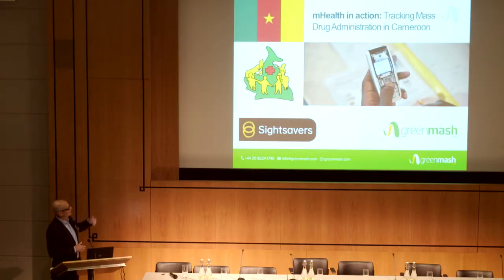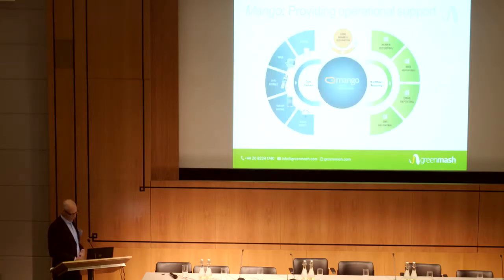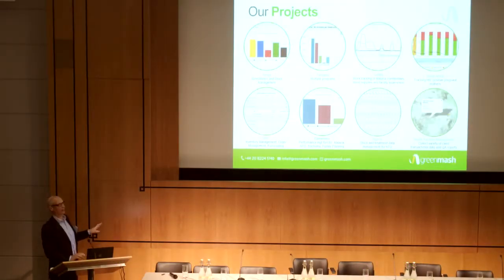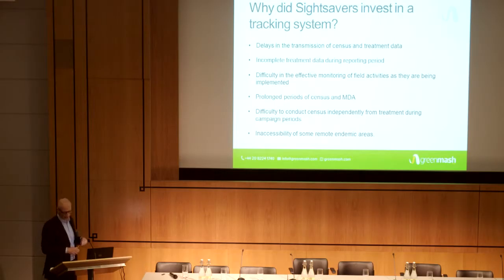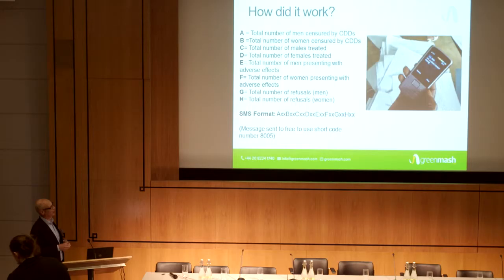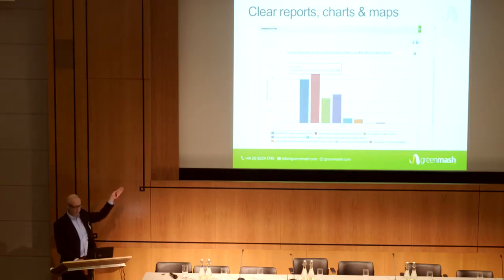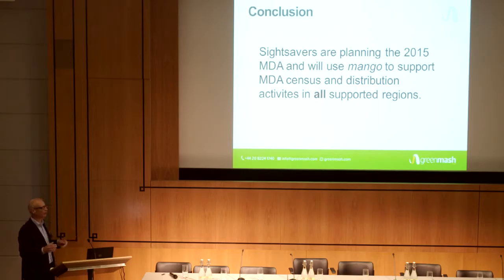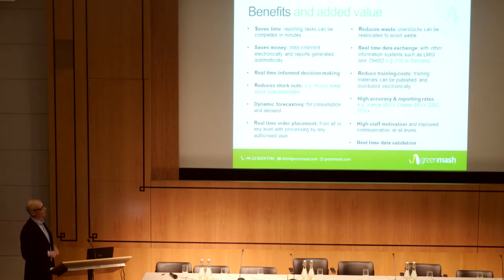Mr. Andrew Wyborn (Greenmash) Improved performance management for NTD programs